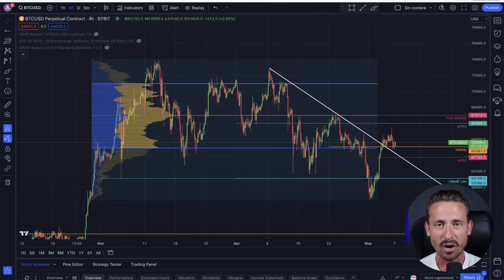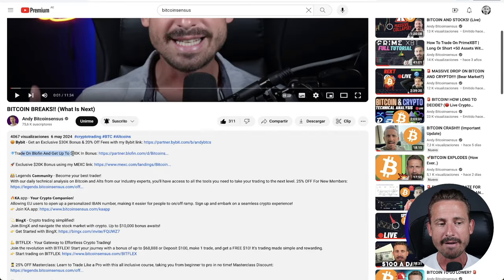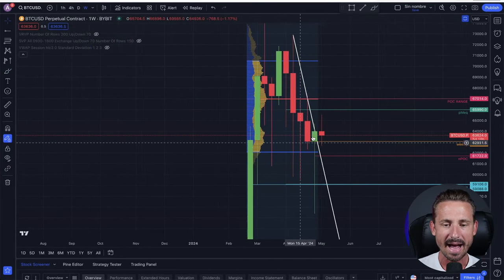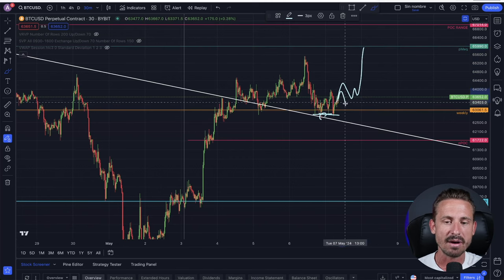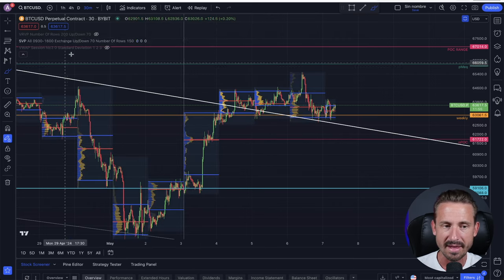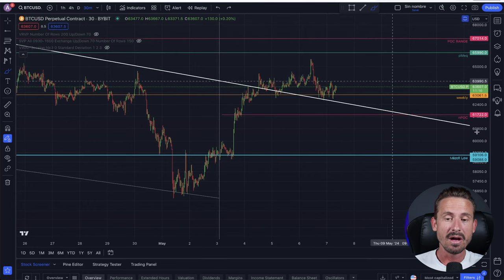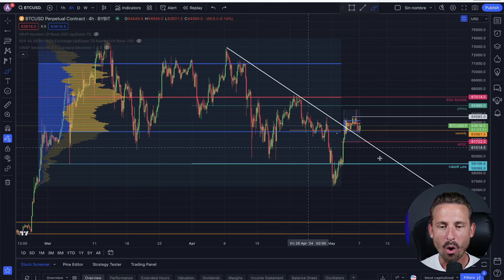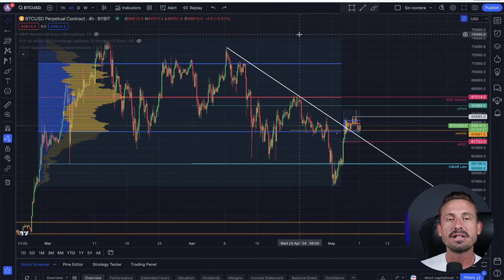BITCOIN!! THIS COULD BE IT!!🚀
👨‍👨‍👧‍👧 Legends 𝗖𝗼𝗺𝗺𝘂𝗻𝗶𝘁𝘆 - Become your best trader!
With our daily technical analysis on Bitcoin and Alts from our Industry experts, you'll have access to all the tools you need to take your trading to the next level.

🔥𝗞𝗔.app - 𝗬𝗼𝘂𝗿 𝗖𝗿𝘆𝗽𝘁𝗼 𝗖𝗼𝗺𝗽𝗮𝗻𝗶𝗼𝗻!
Allowing EU users to open up a personalized IBAN number, making it easier for people to on/off ramp. Sign up and embark on a seamless crypto experience!

💫 𝗕𝗶𝗻𝗴𝗫 - Crypto trading simplified!

⏰TIMESTAMPS
00:00 Intro
01:18 BTC Technical Analysis
07:55 Global Liquidity and Election Year
10:15 May Returns and Liquidity Heat Map

💪 BITFLEX - Your Gateway to Effortless Crypto Trading!
Join the revolution with BITFLEX! Start your journey with a bonus of up to $68,888 or Deposit $100, make 1 trade, and get a FREE $10! It's trading made simple and rewarding.

🛠️ Recommendations for tools:
📊 Tradingview: a charting platform and social network used by 50M+ traders and investors worldwide to spot opportunities across global markets